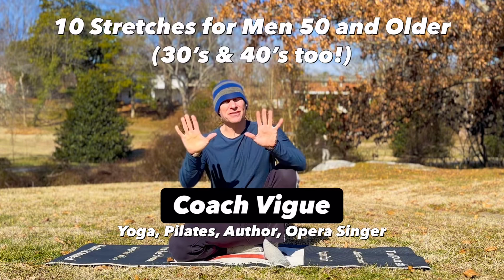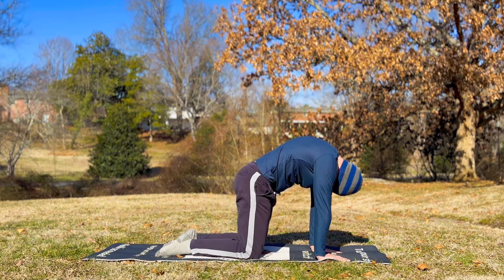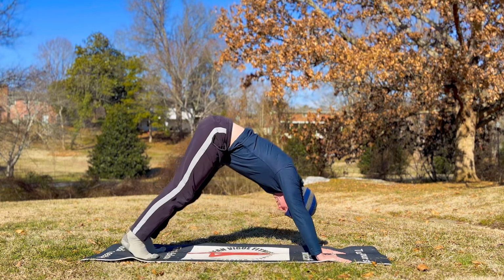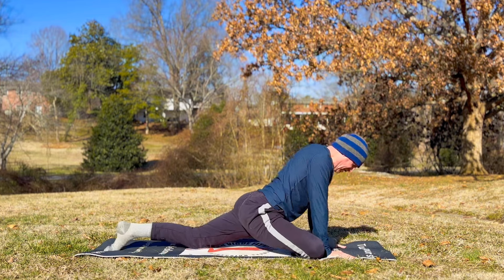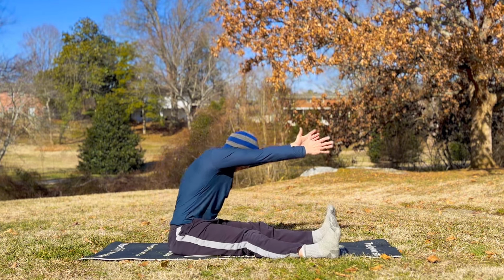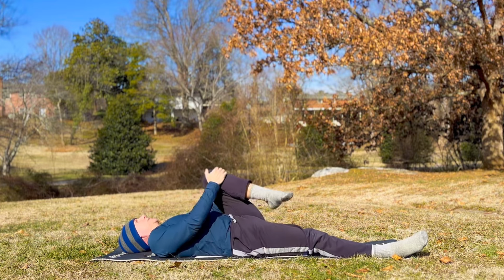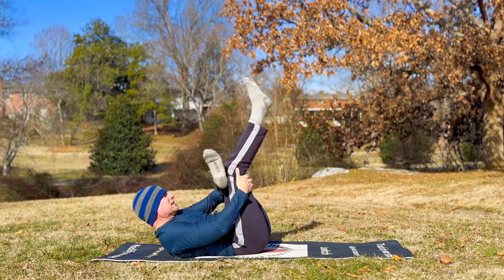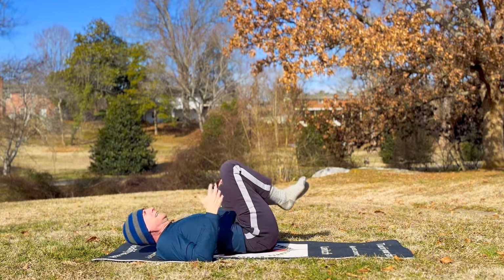10 Essential Stretches for Men Over 50 | 15-Min Full Body Stretch Routine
Feel better today with 10 essential stretches designed for men over 50. In this quick 15-minute routine, we'll target common problem areas to reduce stiffness, improve mobility, and help you move pain-free. Grab your mat and join me!

📣 Take Your Fitness Further with the Sean Vigue Fitness App!

MORE FROM SEAN VIGUE FITNESS
Your support helps me continue creating free workouts and resources for the community. Thank you for being part of this journey!

ABOUT SEAN VIGUE FITNESS
Hey there! I’m Sean Vigue—bestselling author, fitness coach, and bodyweight training expert. Known as the "Most Watched Yoga and Pilates Guy," my mission is simple: to help you feel stronger, move better, and recover faster. I create effective, no-equipment workouts for men, athletes, and beginners that you can do anytime, anywhere. Whether you want to build core strength, improve flexibility, or recover after a tough workout, I’ve got you covered.

My workouts have been featured by Fox News, BuzzFeed, MSN, Yoga Digest, and Pilates Style Magazine. With over 6 million people already transforming their fitness, there’s always room for one more. Roll out your mat, and let’s get started!